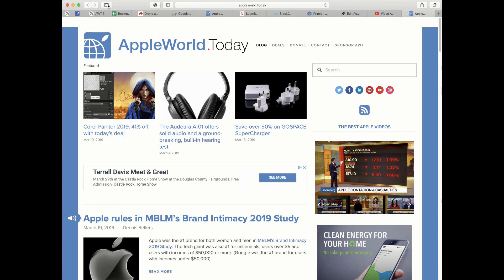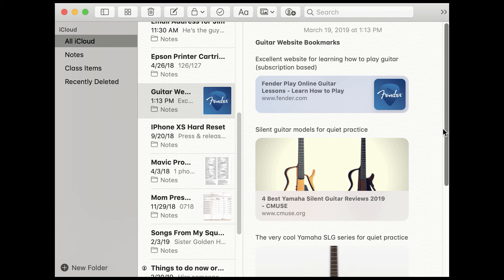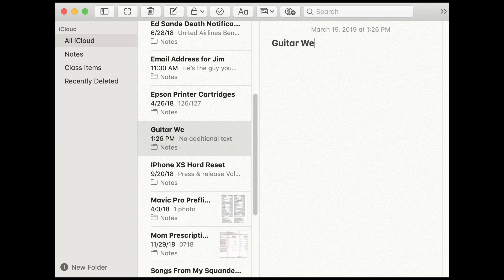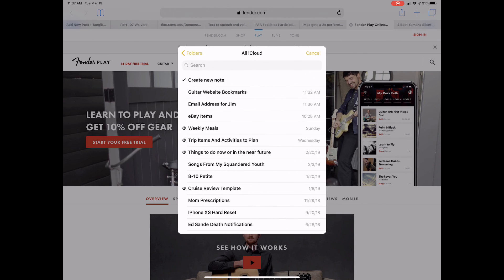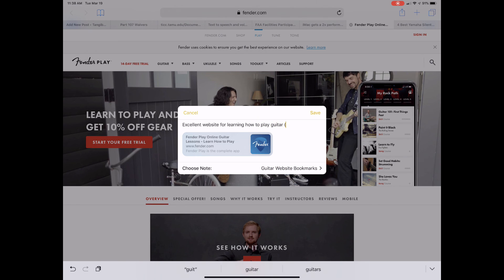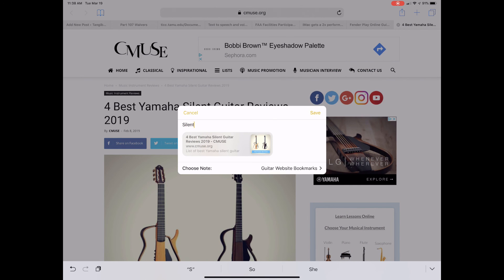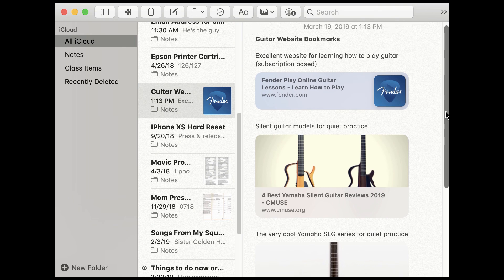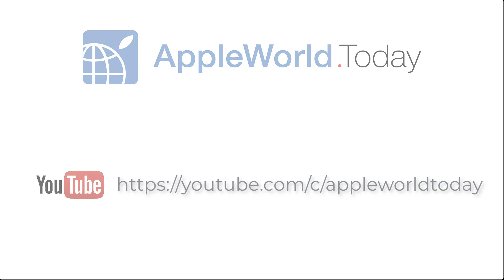How to create an annotated bookmark list in Notes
Safari bookmarks are helpful, but they don’t offer any context as to why you added a bookmark for a particular website. There’s a better way to bookmark sites if you want that context, and that is to make an annotated bookmark list in the Notes app for Mac and iOS.

In this short video, we show you how easy it is to make an annotated bookmark list in Notes, perfect for research or just giving yourself a good reminder of why a certain web page is important to you.

Did you find this short video helpful? Please "like" it here on YouTube, and be sure to subscribe to the Apple World Today channel on YouTube Find other interesting news, reviews and how-tos on the web at AppleWorld.Today.